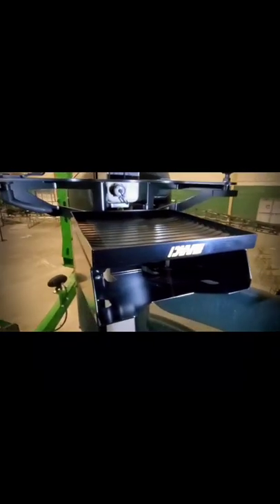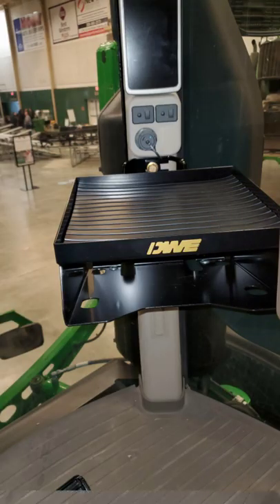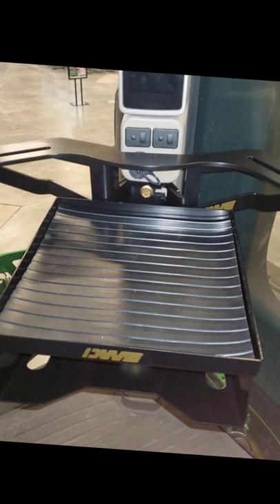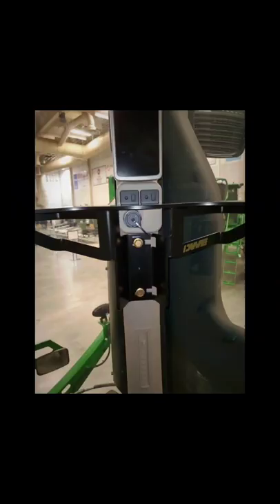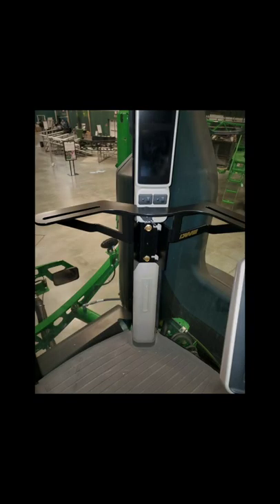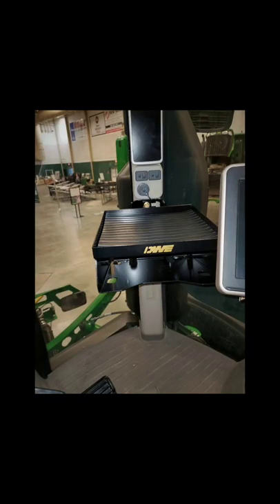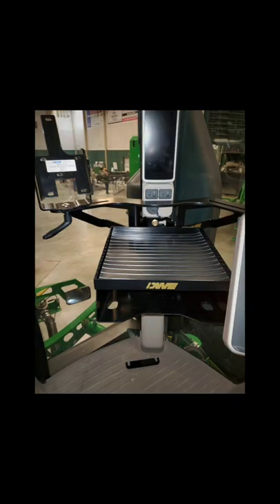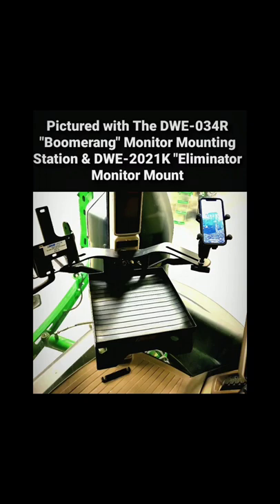Cabmonitor.com intoduces Monitor Mount & Dual Shelf Package for John Deere R Series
Our "Ranger" Dual Shelf Package and "Boomerang" Monitor Mounting Station provide a great way to organize your cab and securely anchor Monitors, Phones, and many other electronic items. Fits R Series Tractors, Sprayers and F Series Applicators.